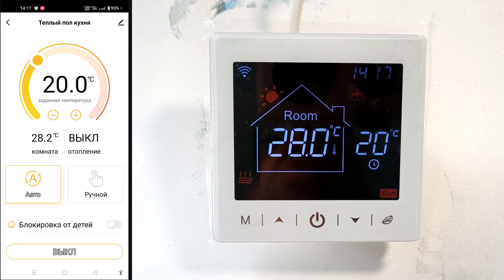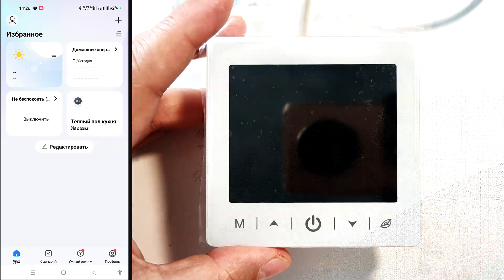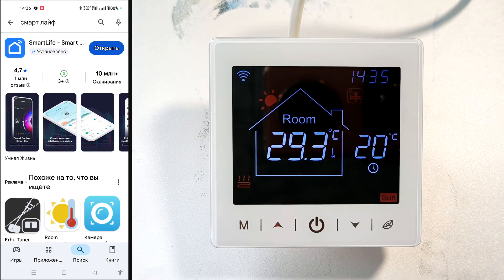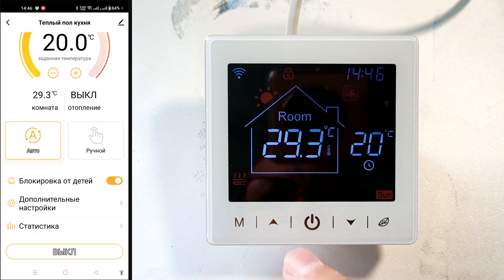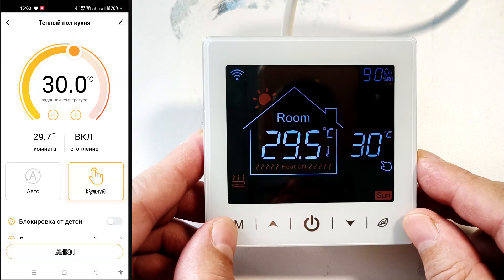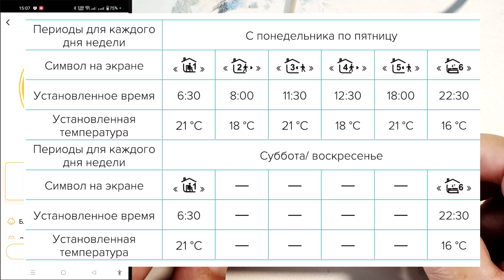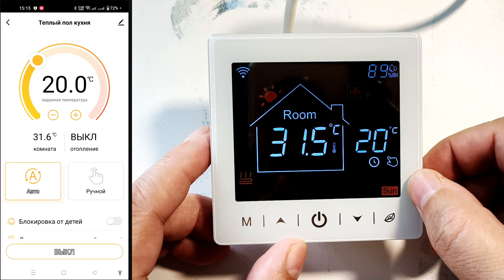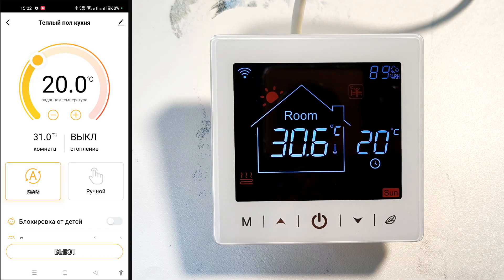Smart WiFi Thermostat for Underfloor Heating | Full Review & Smart Home Setup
Floor Heating Thermostat | Wi-Fi Thermostat | TEOK Smart Thermostat
Imagine waking up — and your floor is already warm. No timers, no fiddling with buttons. The TEOK TC-TE09L WiFi thermostat automatically adjusts the temperature, turns on heating right on time, and helps you save up to 70% of electricity. This isn’t just a thermostat — it’s a smart home companion.

- Wi-Fi Thermostat on Ali with Wi-Fi
- Wi-Fi Thermostat on Ali without Wi-Fi

It connects via WiFi, works with the Smart Life and Tuya Smart apps, and supports voice control through Alexa or Google Assistant. You can set custom schedules, control heating remotely, and monitor the temperature directly from your phone.

👉 Main Features:
• Compatible with any electric underfloor heating system up to 3.5 kW
• Large mirror touch screen with scratch protection
• Auto recovery after power outages
• Overheat protection and child lock for safety

- Smart Thermostat for Floor Heating TEOK TC-TE81B
- Thermostat for Floor Heating RTC-70
- 100W Foldable Solar Panel DOKIO
- 256x192 Thermal Imager: The Most Compact

00:00 - Smart thermostat with Wi-Fi from TEOK. General overview.
00:58 - Connecting the thermostat.
01:49 - Installing the thermostat.
02:35 - Thermostat screen.
03:14 - Thermostat specifications.
03:44 - Thermostat operation during a power or internet outage.
04:03 - Installing the smart home app.
04:36 - Connecting the thermostat to the app.
05:55 - Controlling the thermostat from the app.
06:40 - Child lock. Keypad lock.
06:53 - Enabling the anti-freeze function from the app.
07:11 - Setting up automatic mode via the app.
07:49 - Adjusting the display backlight from the app.
08:38 - Additional features of a smart home thermostat.
08:57 - Switching between manual and automatic modes.
09:07 - Operating the thermostat in manual mode.
09:58 - Enabling child safety lock on the thermostat itself.
10:16 - Turning the thermostat on and off.
10:21 - Power saving mode - turning on/off.
10:32 - Setting the clock and day of the week.
10:46 - Operating the thermostat in program mode.
11:12 - Example of setting the thermostat in program mode.
11:37 - Setting the program mode of the thermostat.
12:17 - Combining manual and program modes.
12:42 - Accessing the advanced settings of the thermostat.
12:57 - Adjusting temperature readings.
13:03 - Selecting a temperature sensor.
13:26 - Setting up overheat protection.
13:36 - Hysteresis. Setting up.
13:41 - Freeze protection.
13:45 - Setting the number of workdays and weekends.
14:02 - Setting the start-up delay.
14:10 - Setting the maximum maintained temperature.
14:19 - Factory reset.
14:36 - General impressions of the thermostat.
15:26 - Support the video about the thermostat by liking or reposting.

With its modern design, it fits perfectly into any room — and installation takes just a few minutes.
TEOK TC-TE09L WiFi Thermostat — smart comfort at your fingertips.

Smart Thermostat | Underfloor Heating | TEOK TC-TE09L WiFi | Home Automation